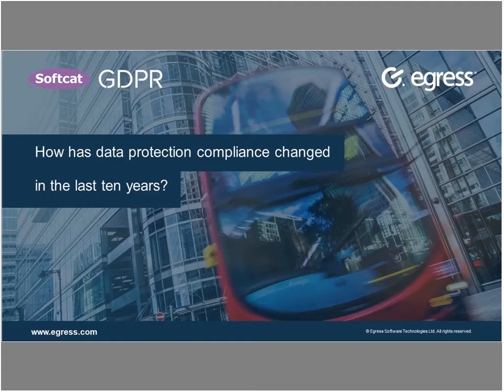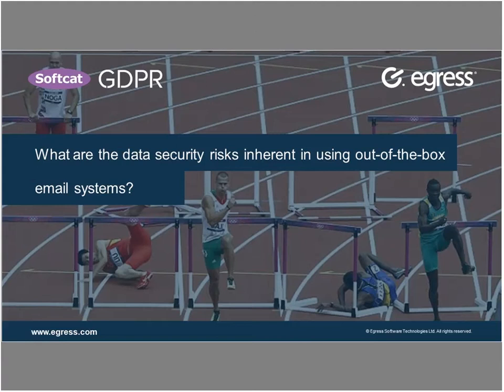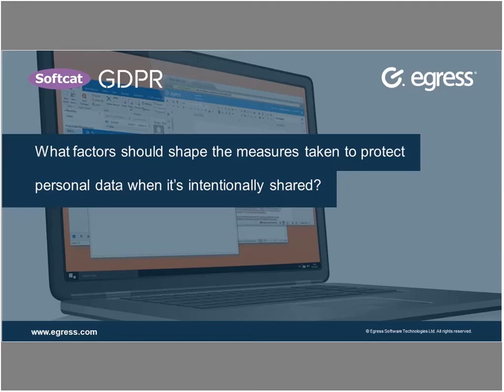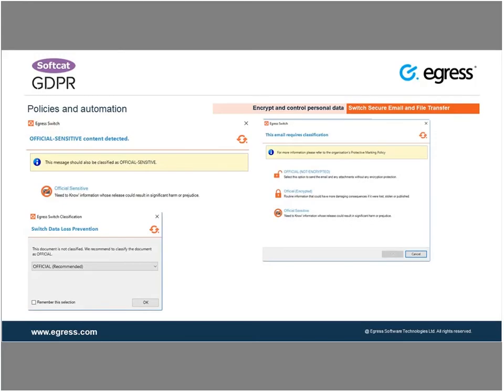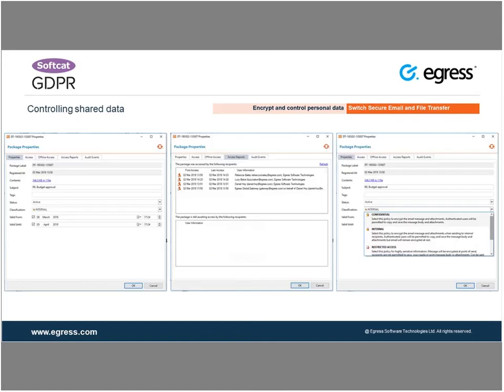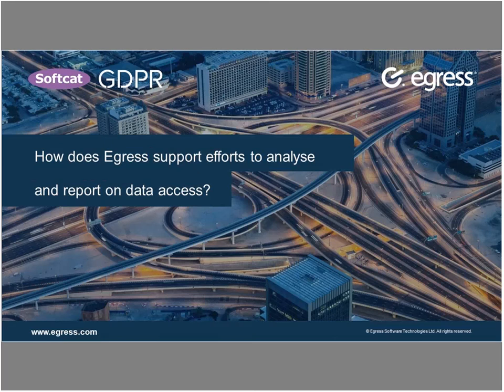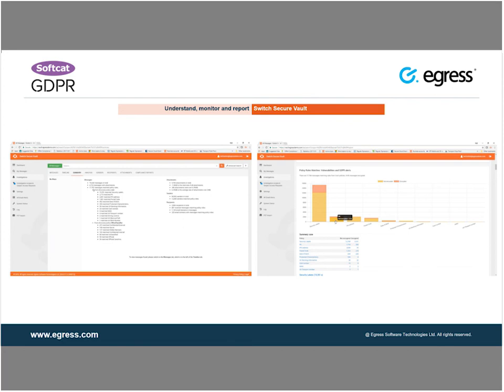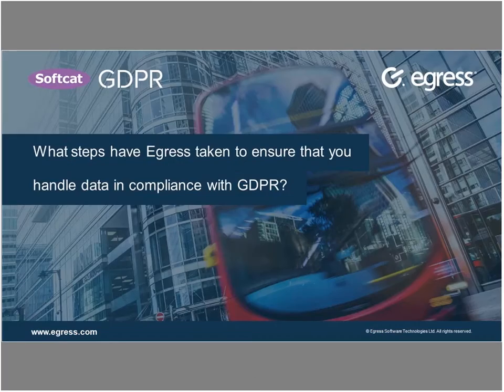[Egress] Email, GDPR and personal data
This webinar was recorded live on 7th of March 2018*.

Neil Larkins, COO of Egress, is interviewed by Sean Hugget, GDPR Practitioner and CEO of CyberCrowd, about the new compliance challenges for organisations that share personal data using email as well as file transfer and online collaboration tools.

Speakers:
Neil Larkins - COO, Egress
Sean Huggett - CEO and GDPR Practitioner, CyberCrowd